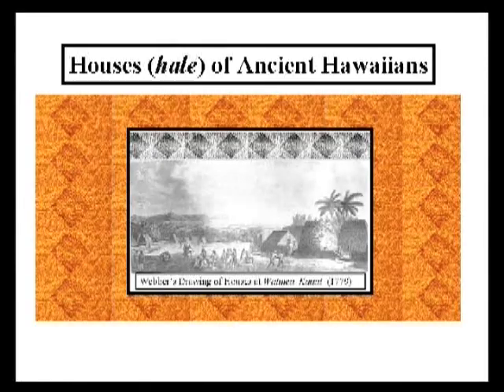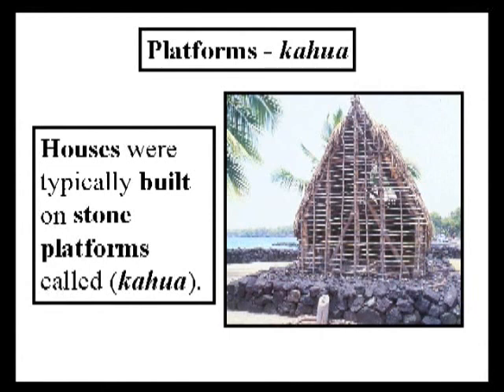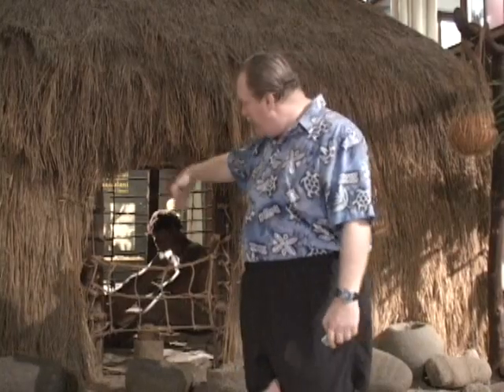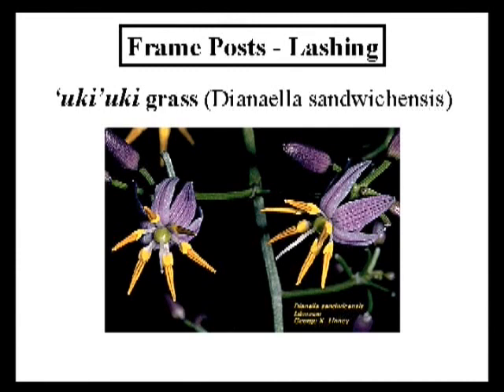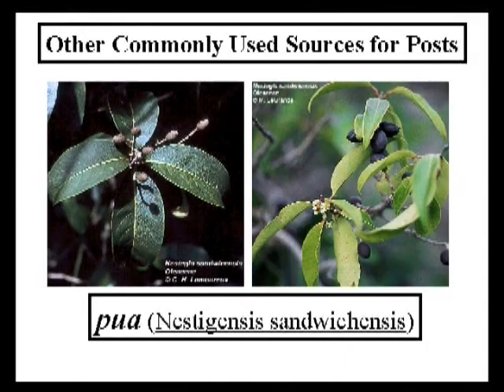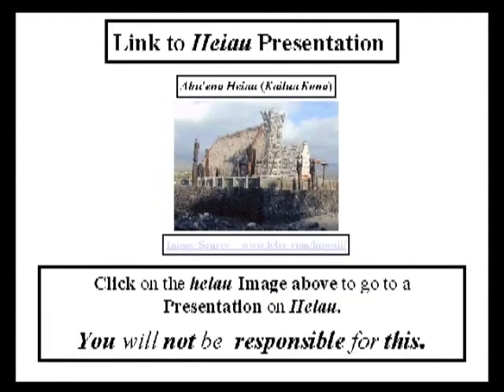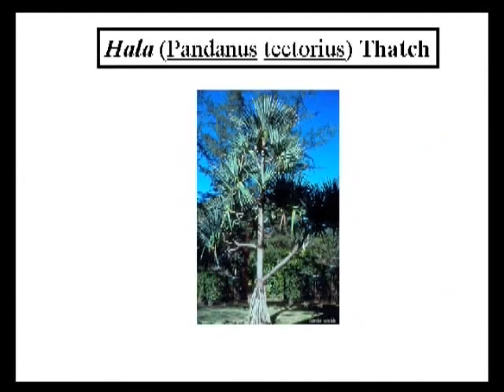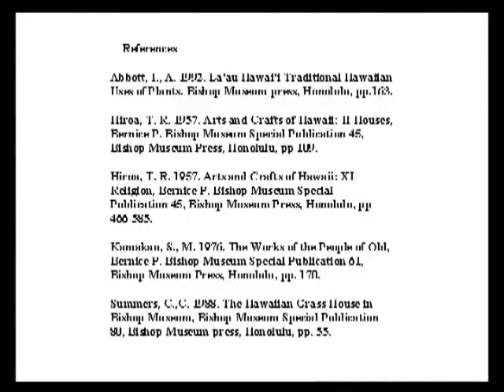Ethnobotany of Traditional Hawaiian Housing Materials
Video 40 in the Introduction to Ethnobotany series. Presented by Dave Webb.

This episode presents an overview of Hawaiian designed houses and other structures and the primary plant species used in their construction.